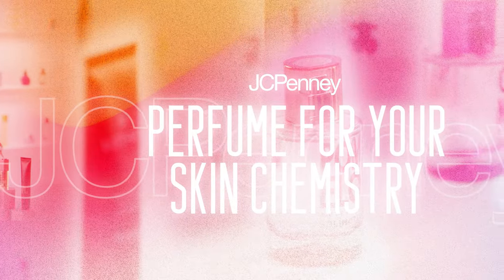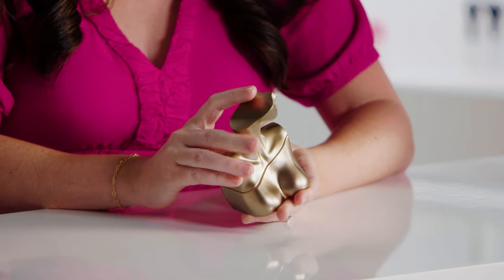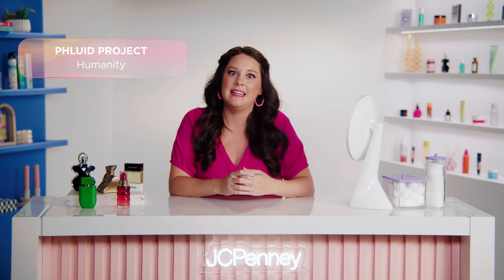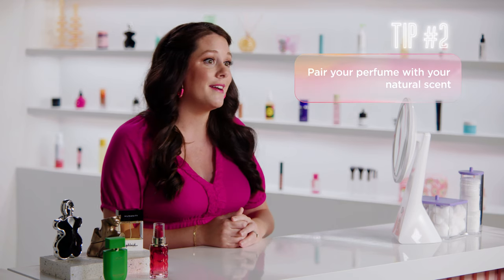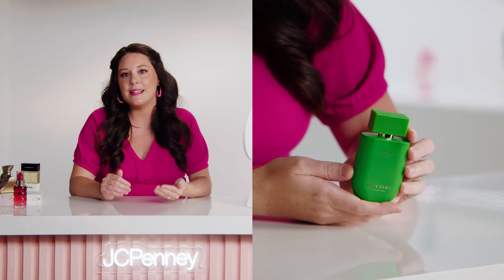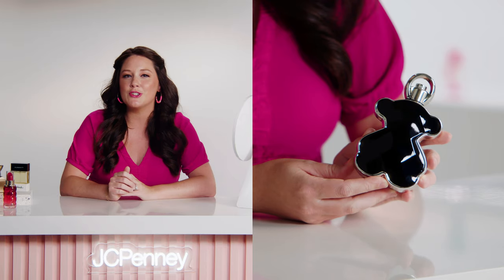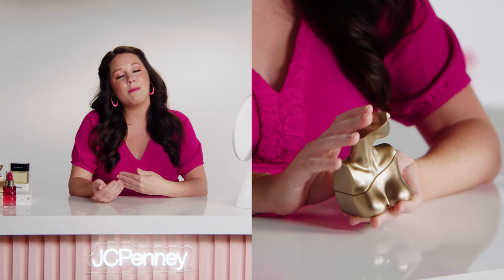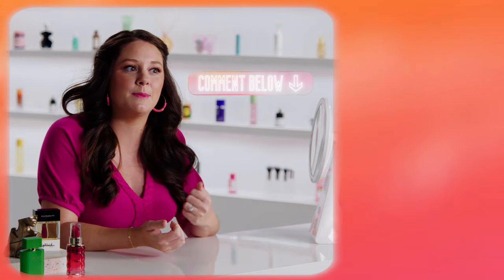Perfume Tips Tailored to Your Unique Skin Chemistry | JCPenney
Welcome to JCPenney's beauty corner! In this video, Dana guides you through the exciting world of perfumes, helping you discover the perfect scent based on your unique skin chemistry. From understanding pH balance to navigating fragrance families, we've got you covered. More beauty tips

0:00 Perfume for Your Skin Chemistry
1:05 Choosing Fragrances for your pH Balance
4:05 Matching Scents with Your Body Chemistry
6:25 Hypoallergenic Scents for Sensitive Skin

In this video, Dana Boone guides you to your perfect fragrance based on pH balance, body chemistry, and top scent recommendations.